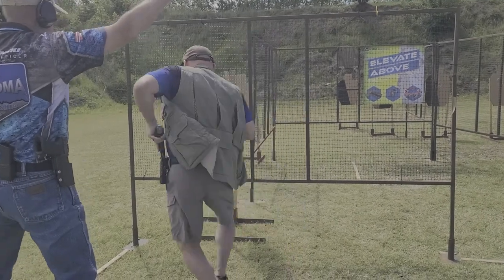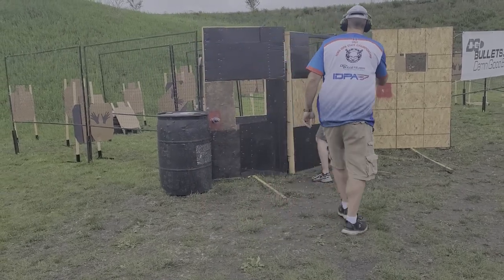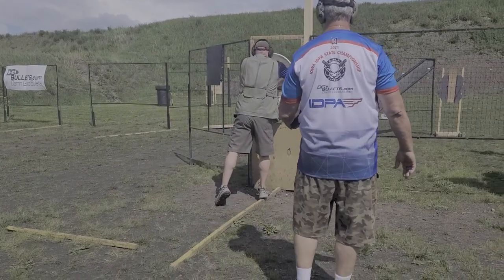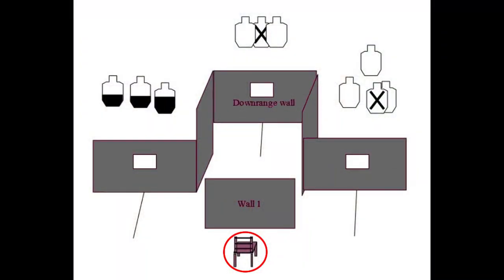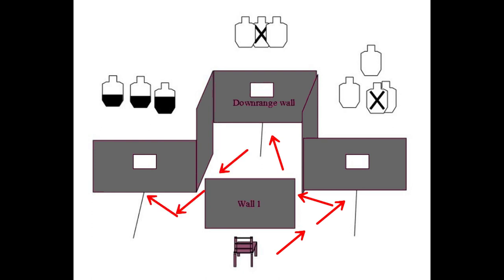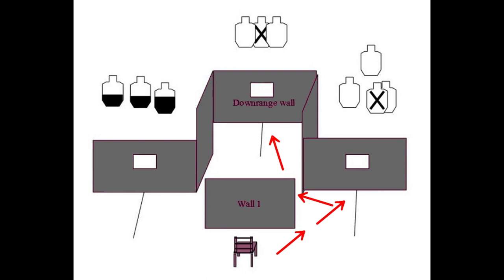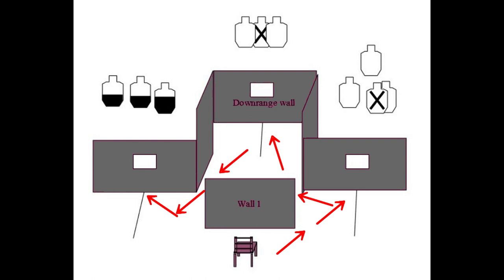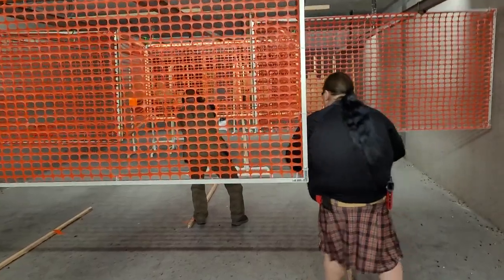IDPA Fundamentals: Setting up an Emergency Reload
Since you can only perform two types of reloads in IDPA (and a tac reload is slower than an emergency reload) it is important to know that sometimes, you can set up exactly when you need to perform an emergency reload to be prepared for the next shooting position, and more importantly, NOT have a standing reload.